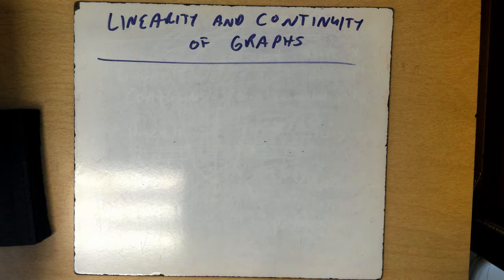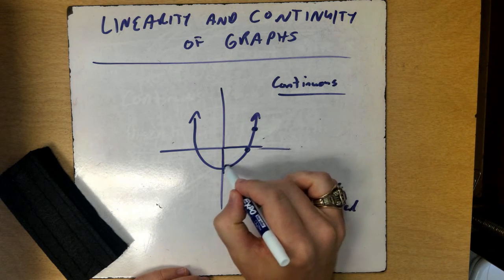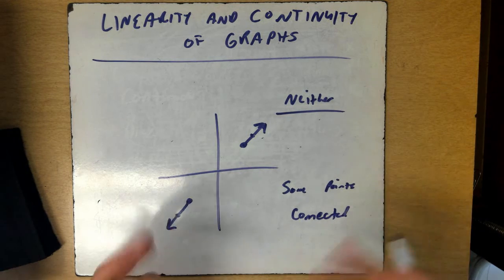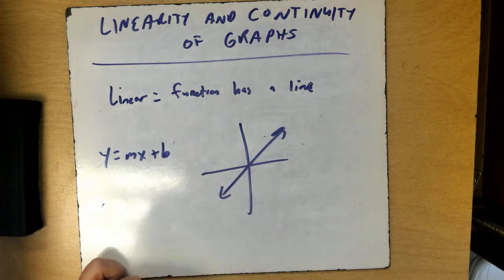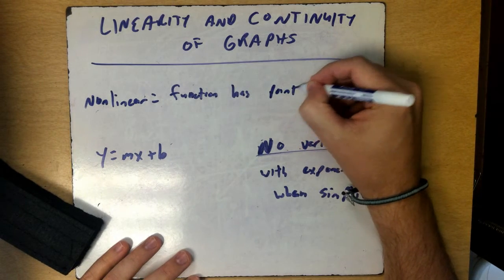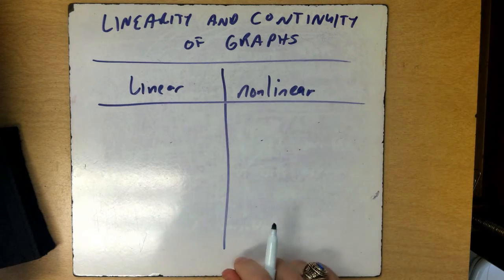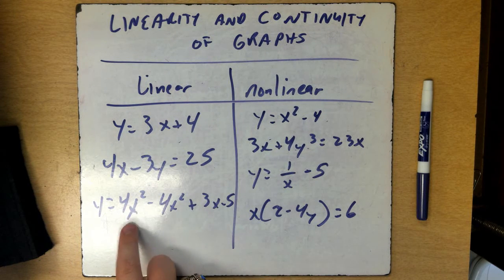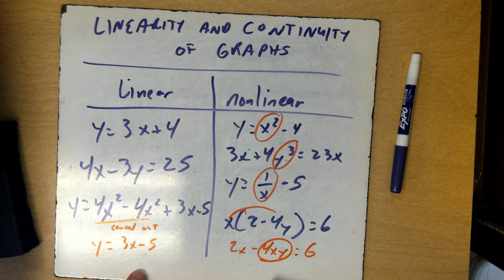Linearity and Continuity of Graphs Part 1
Determining the linearity and continuity of functions.